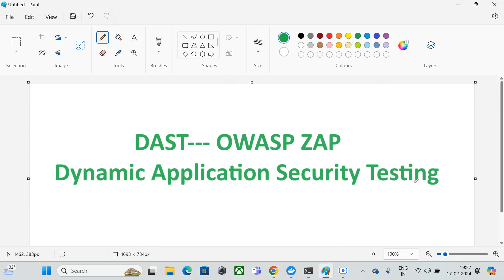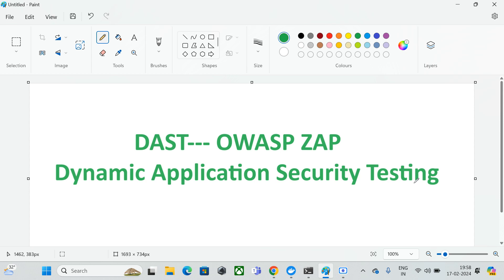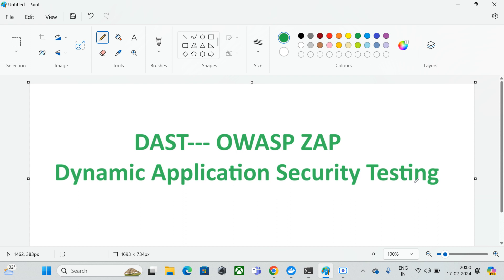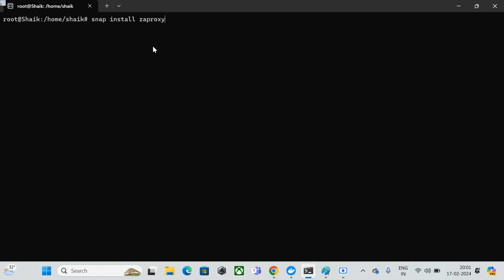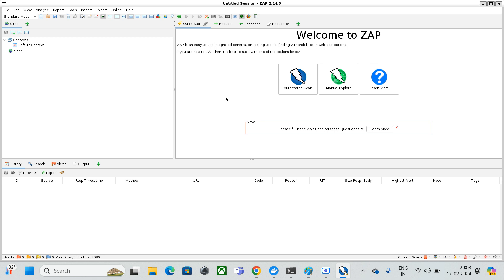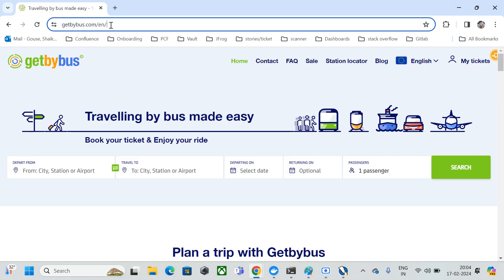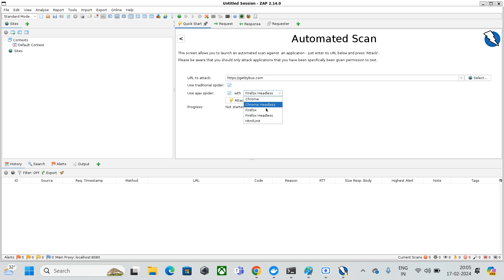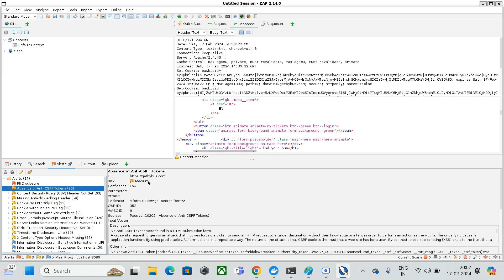What is DAST | What is OWASP ZAP (ZAPROXY) by @CodeKamikaze | DevSecOps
Hi Everyone,